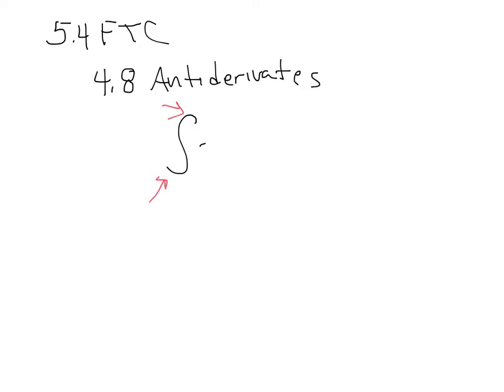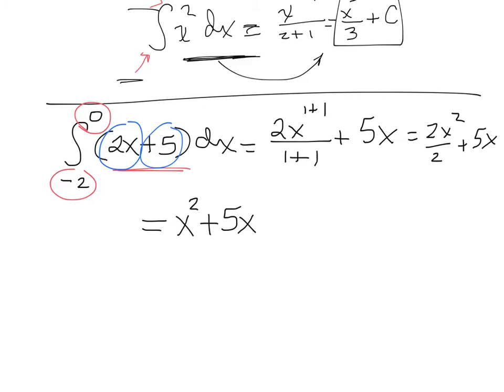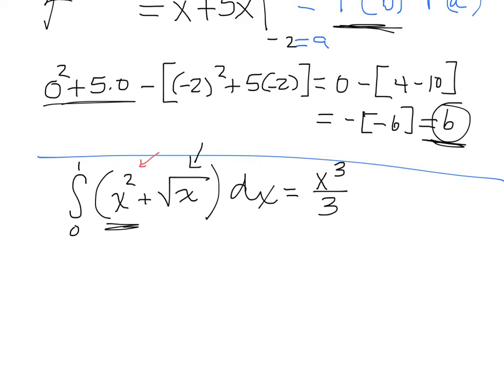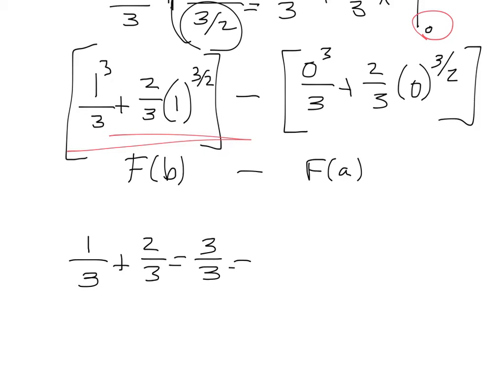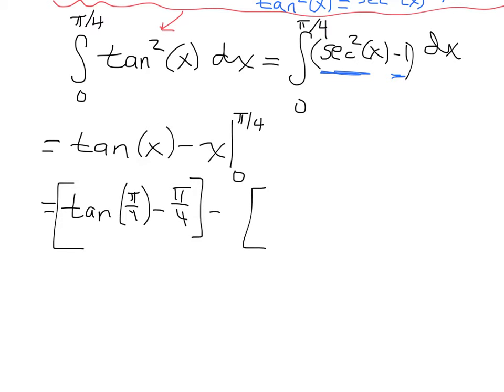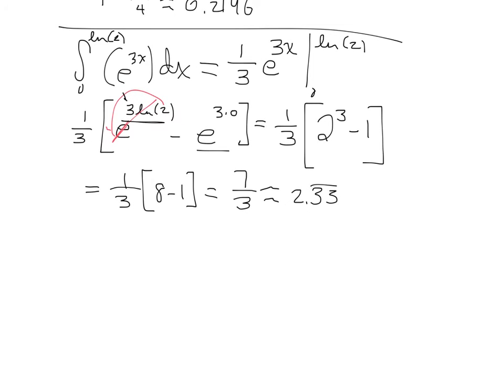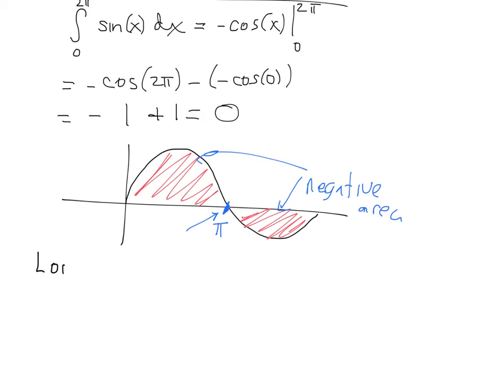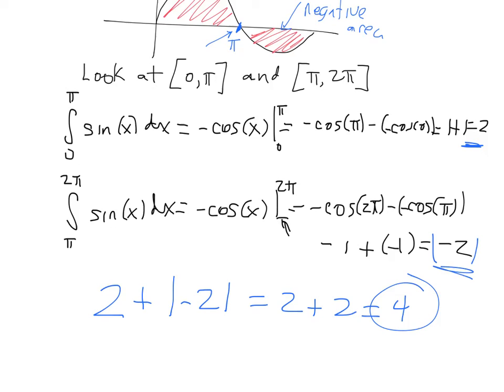MAT1214 5.4 FTC part 2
Evaluating Integrals with FTC = F(b) - F(a)